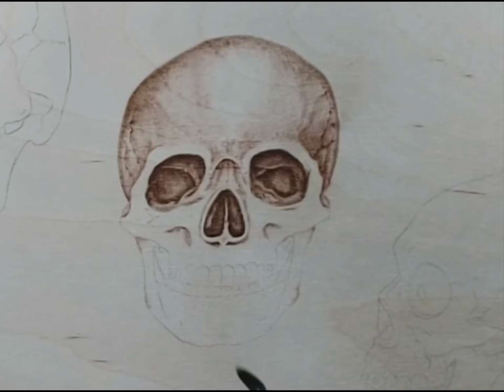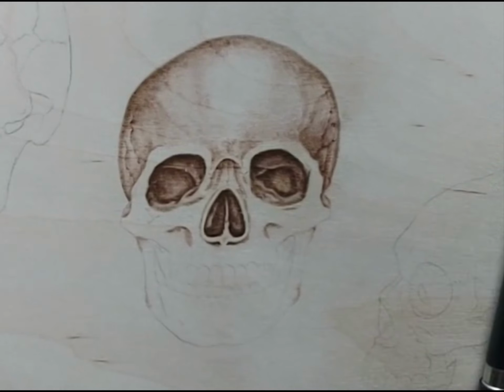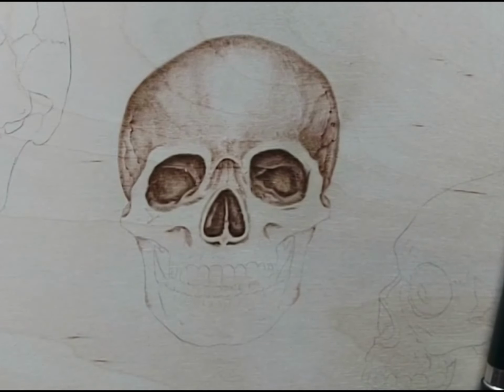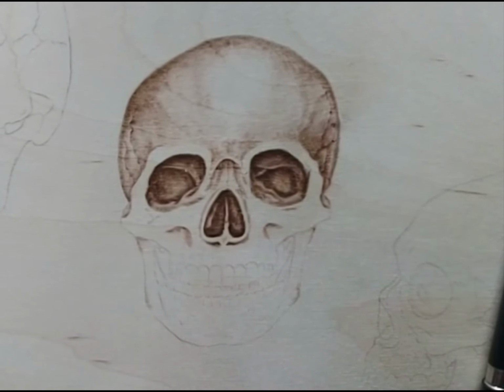Pyrography art, creating a human skull. Darkening up the skull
Hello my pyro friends,

This short video today wraps up most of the darkening up of the skulls top with a short slowed down timelapse video of the couple of hours work.

I wasn't happy with how the skull was looking so needed to focus more and spend the time to try and capture the shape better.

This will just about wrap up the top of the skull experiments and next we will delve into the face of the skull.

I hope this short video helps you to see that it can take time and effort to try and encapsulate the correct blending of tonal values.

We are all learning and I am very much a student myself. Sometimes I have to really focus and spend several hours to try and truly do the art work some justice.

I will see you all in the next session, starting the teeth and jaw.

much love
Flames pyro art
Neil